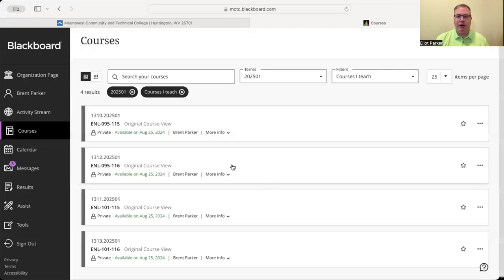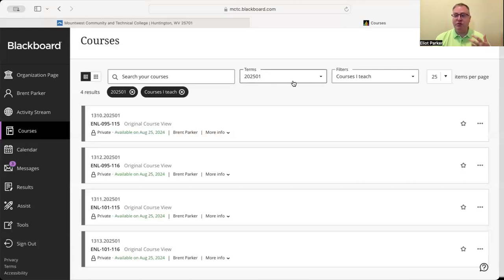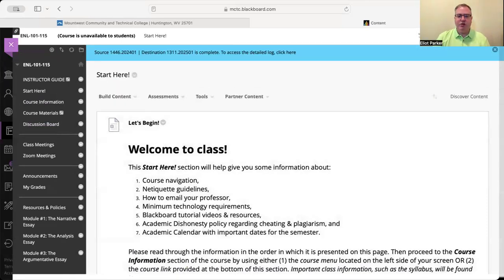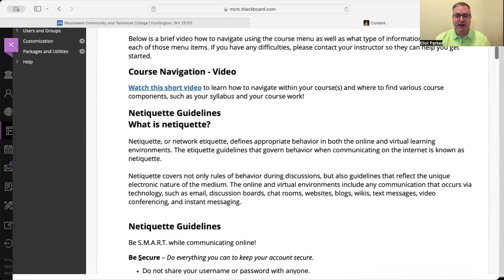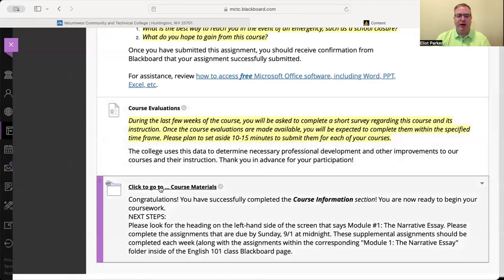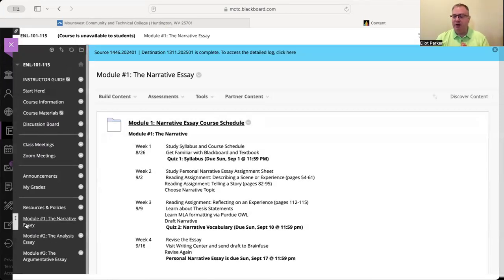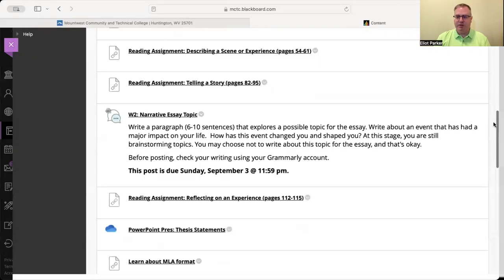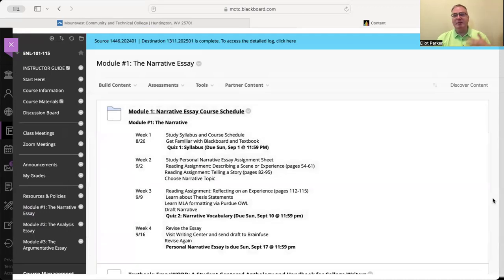English 095/101 Class Navigation Video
This video explains how to access the English 095/101 Blackboard pages and how to navigate and find information within them.